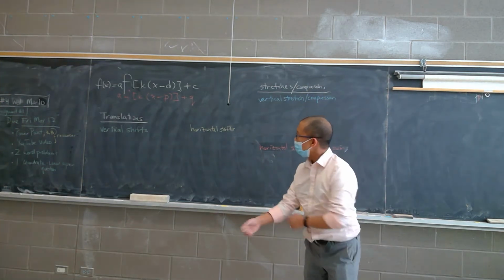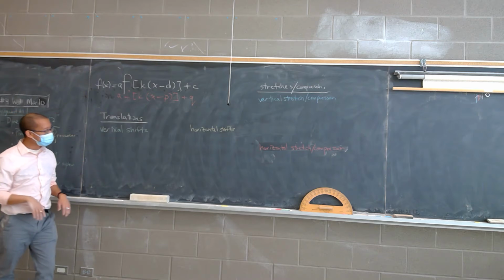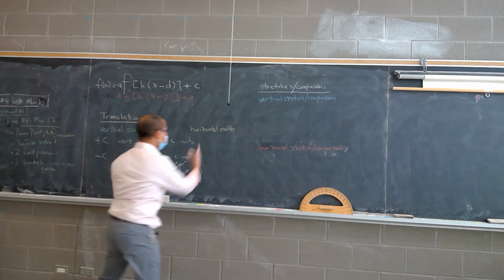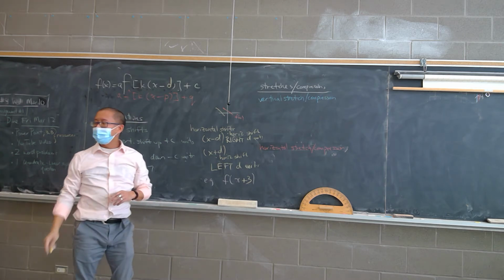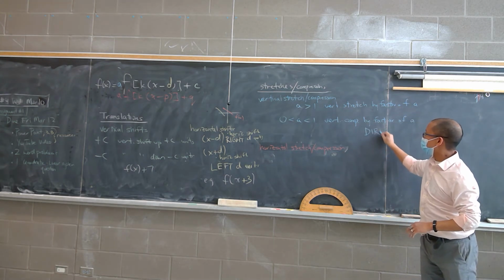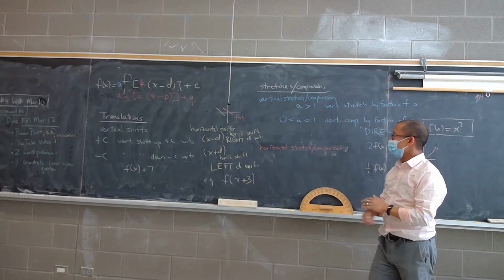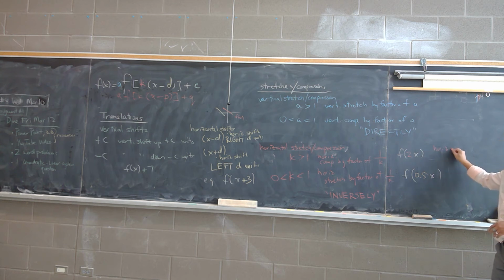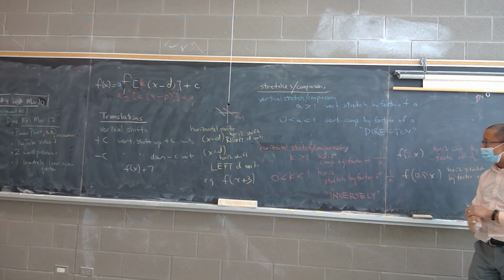Thu Mar 4 mcr3u a fkx d+c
Translations (horizontal & vertical); stretches/compressions (horizontal & vertical) and their effects